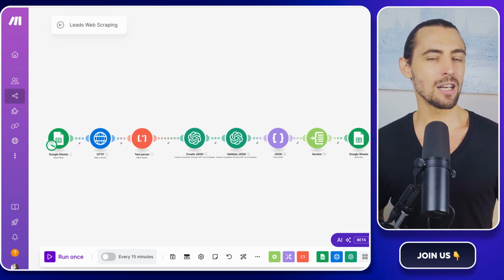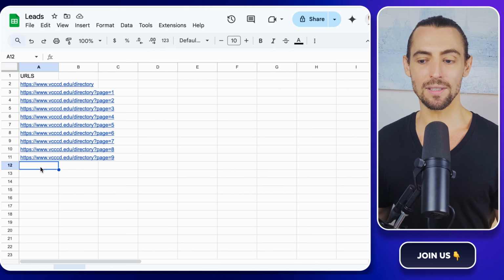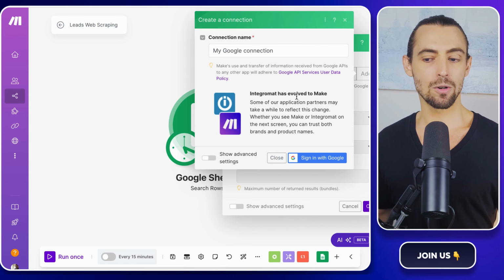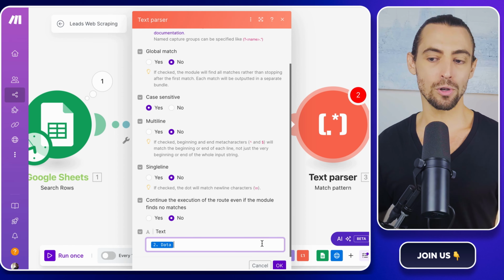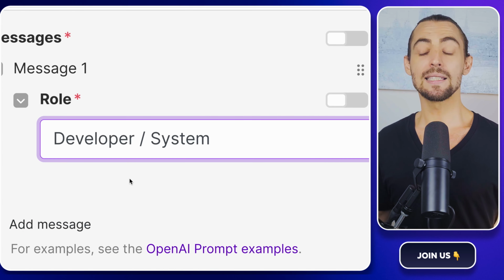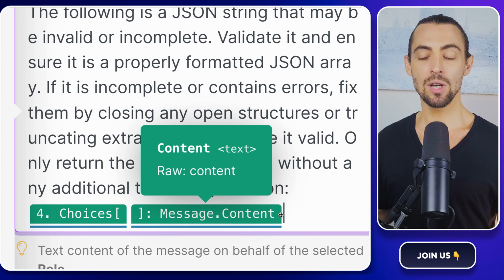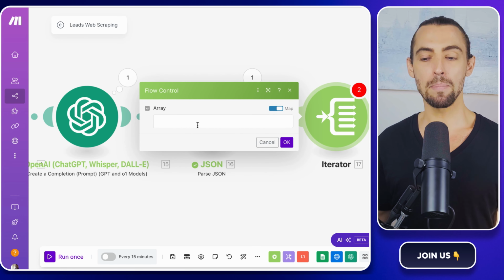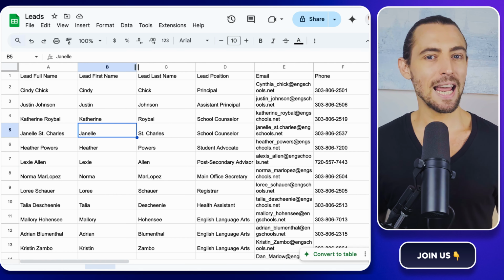Scrape Emails From ANY Website In 8 Minutes (Seriously)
In this video, I show you how to automate your lead generation using AI-powered tools.

This system leverages AI to turn website directories into a goldmine of contacts, transforming URLs into structured lead details like names, emails, and phone numbers.

Key components include:
== **Make.com** for setting up automation workflows
== **Google Sheets** for lead organization and storage
== **HTTP Module** for extracting web data
== **OpenAI** for processing and structuring data

I guide you through setting up the automation step-by-step:
== **Google Maps** for identifying target directories.
== **Google Sheets** for storing extracted URLs and lead data.
== **Make.com** to automate data extraction and processing.
== **OpenAI** to parse and structure extracted data.
== **JSON Module** for handling structured data output.

With this AI-powered system, you can streamline your lead generation process efficiently.

If you want to automate your lead generation with AI while maintaining quality and engagement, this tutorial is for you.